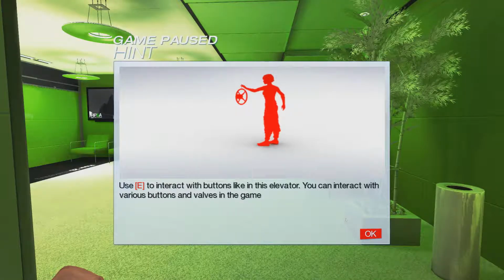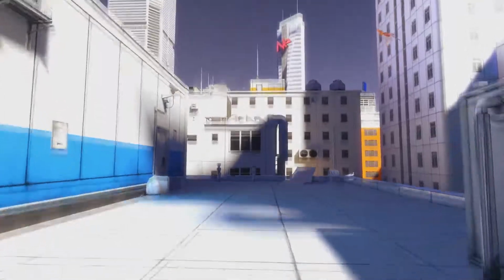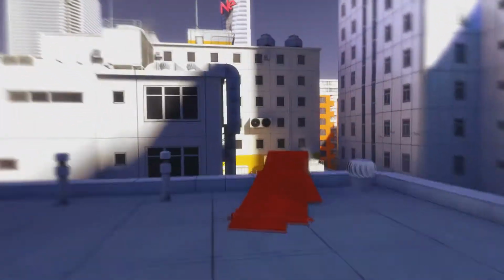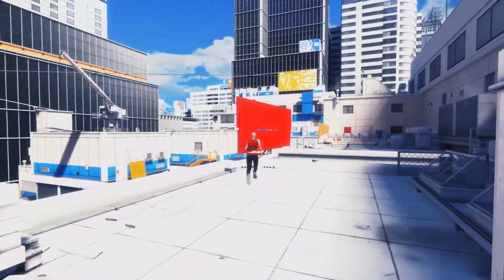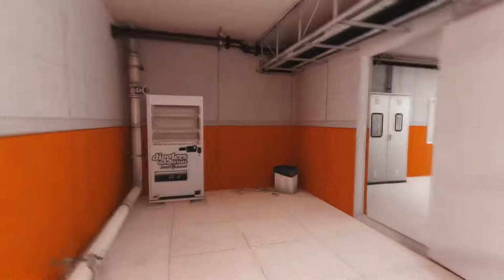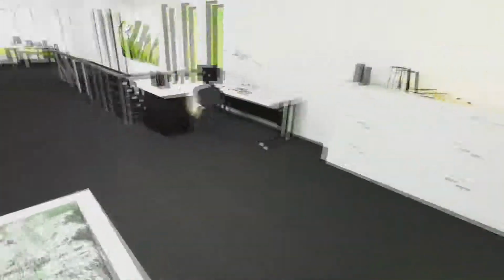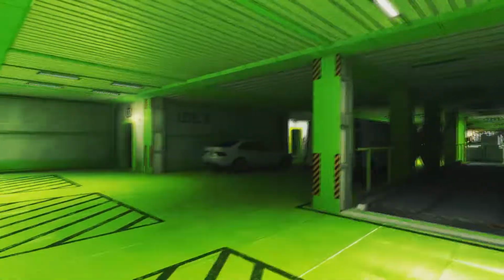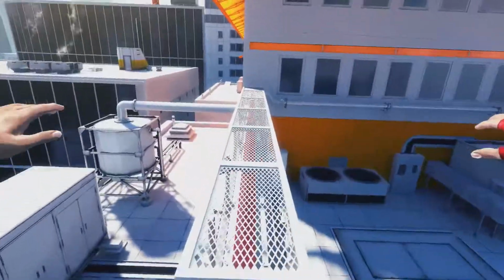Review and Release: Mirror's Edge Review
Here's the review for Mirror's Edge: the one that will make you reconsider dating girls with face tattoos.